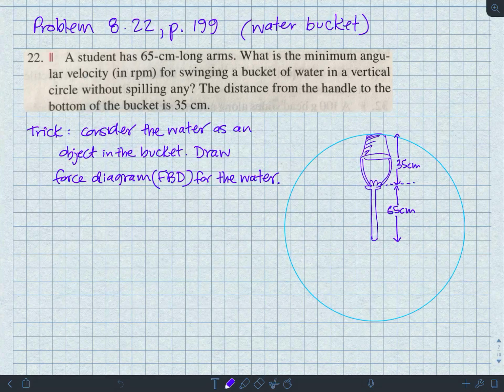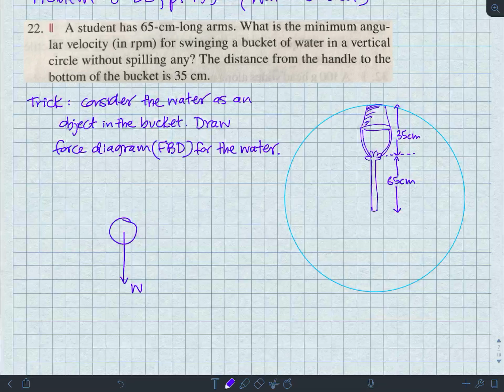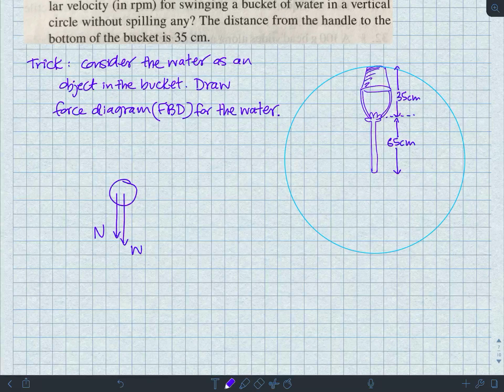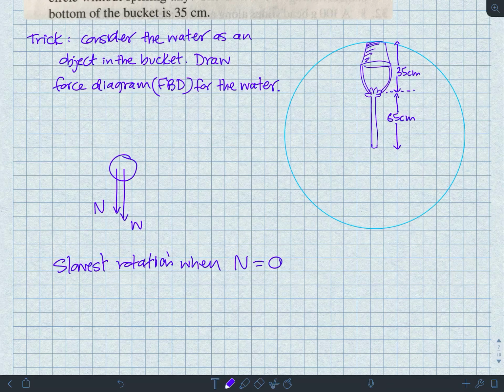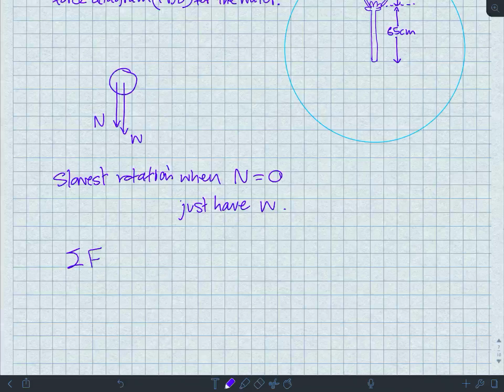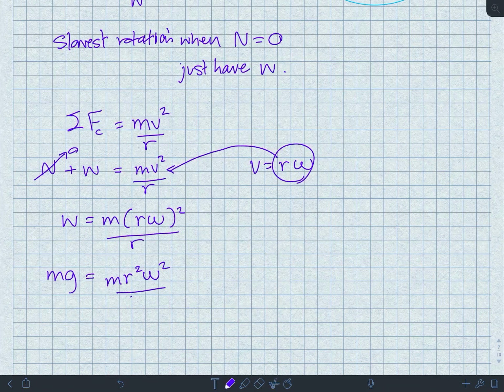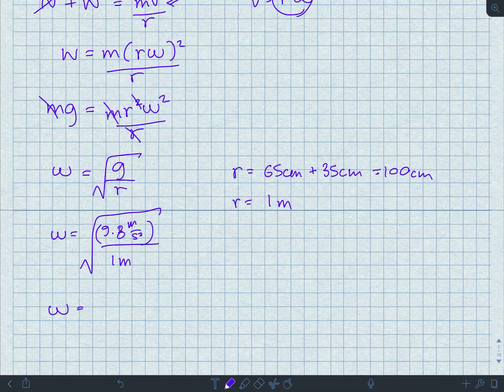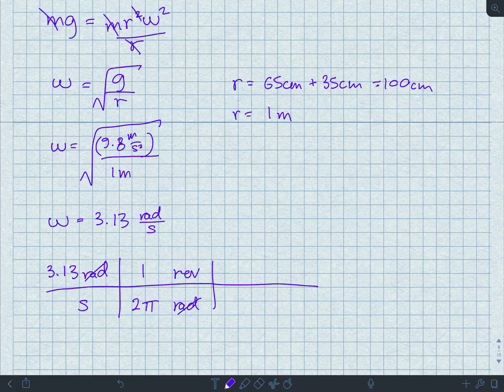211 Ch 8 problem 22